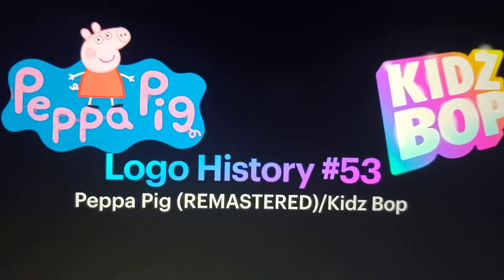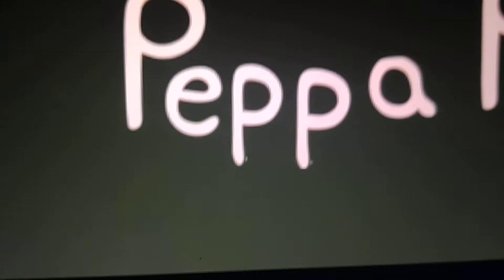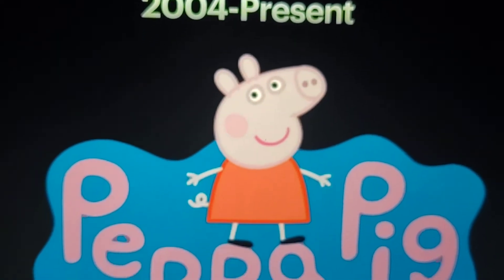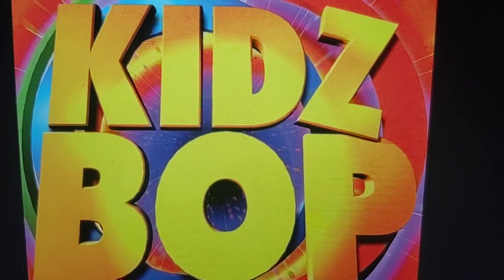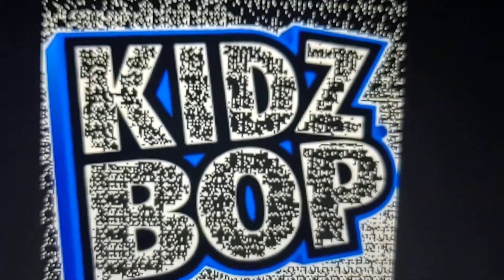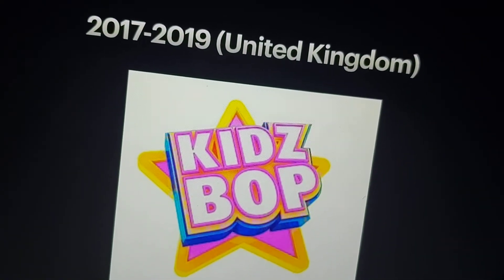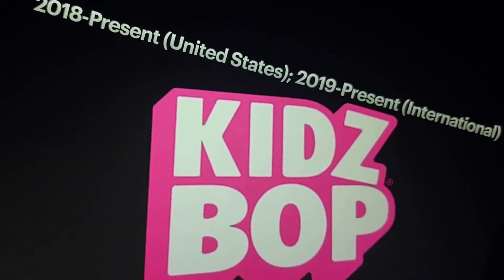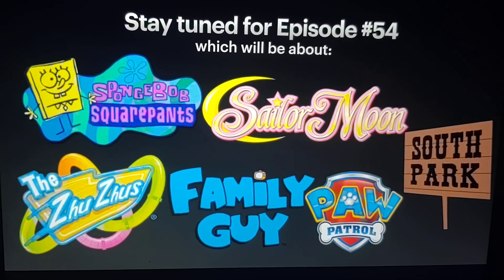Logo History #53 / Peppa Pig (REMASTERED)/Kidz Bop (Happy Father's Day)